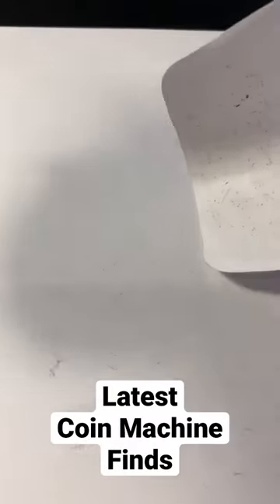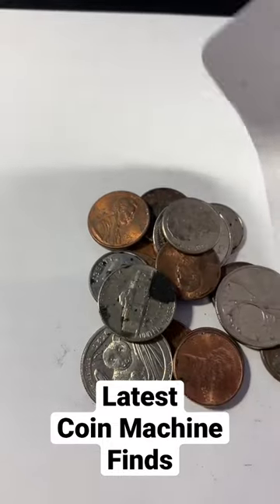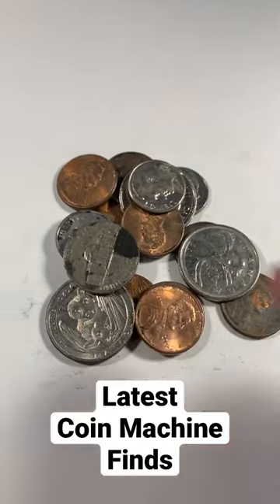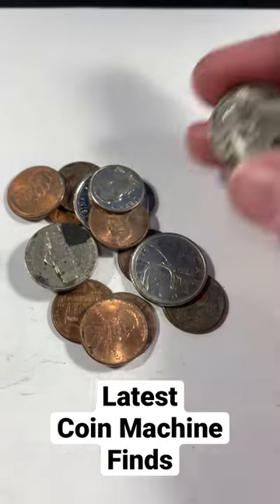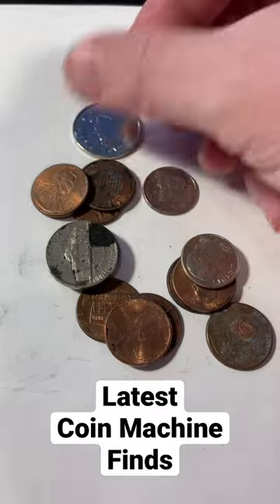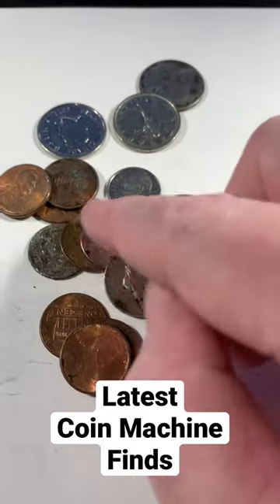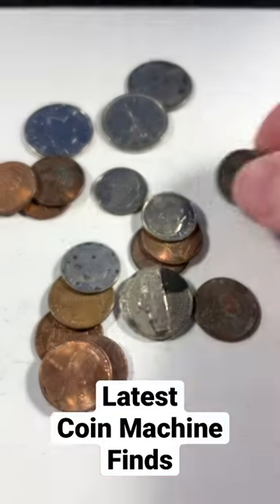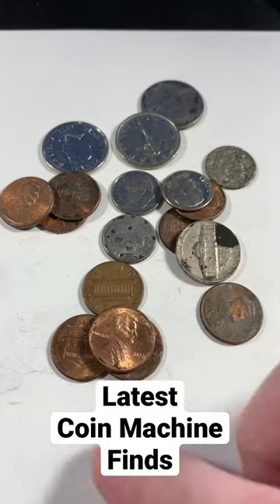Latest Coin Machine Finds!